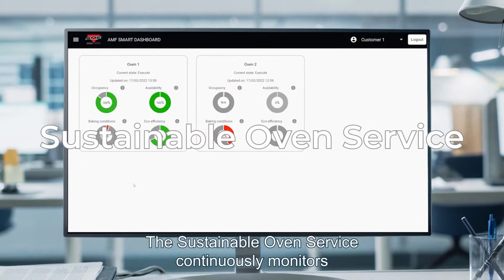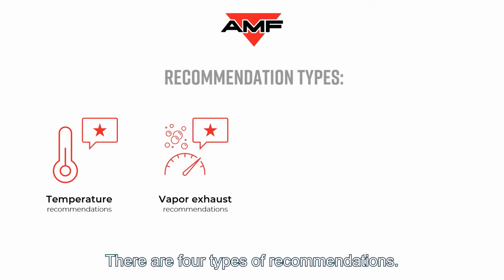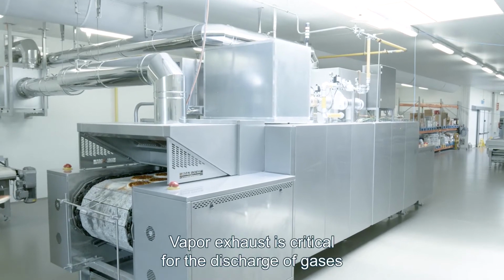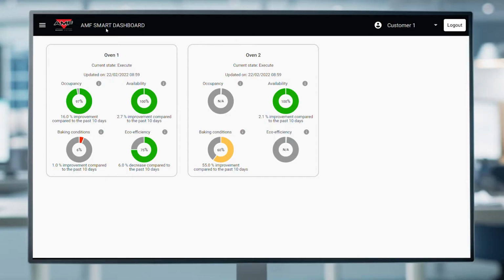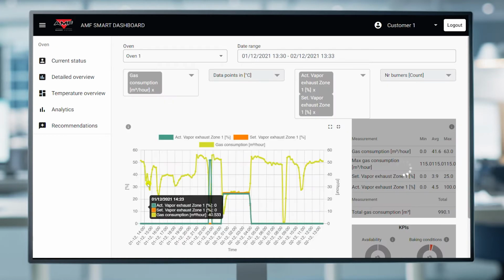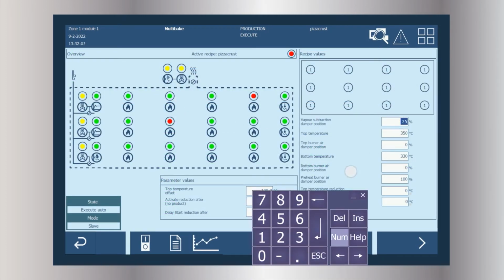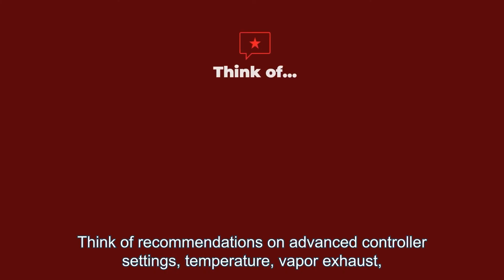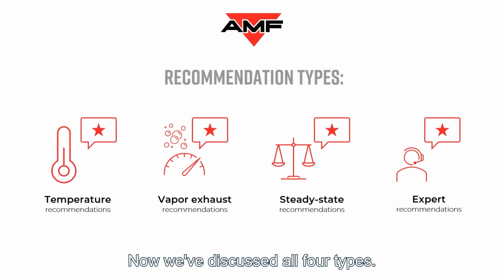𝐒𝐮𝐬𝐭𝐚𝐢𝐧𝐚𝐛𝐥𝐞 𝐎𝐯𝐞𝐧 𝐒𝐞𝐫𝐯𝐢𝐜𝐞 𝐟𝐨𝐫 𝐏𝐫𝐨𝐝𝐮𝐜𝐭𝐢𝐨𝐧 𝐁𝐚𝐤𝐞𝐫𝐢𝐞𝐬 – 𝐑𝐞𝐝𝐮𝐜𝐢𝐧𝐠 𝐄𝐧𝐞𝐫𝐠𝐲 𝐂𝐨𝐬𝐭𝐬.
𝐀𝐌𝐅 𝐡𝐚𝐬 𝐝𝐞𝐯𝐞𝐥𝐨𝐩𝐞𝐝 𝐭𝐡𝐞 𝐒𝐮𝐬𝐭𝐚𝐢𝐧𝐚𝐛𝐥𝐞 𝐎𝐯𝐞𝐧 𝐒𝐞𝐫𝐯𝐢𝐜𝐞. This is the first step in towards a “𝐥𝐢𝐠𝐡𝐭𝐬 𝐨𝐮𝐭” bakery while optimizing the baking process. The Smart Oven has a strong focus on reducing operational costs and CO2-emissions. This is the first smart oven service worldwide, for industrial bakeries and food producers.

𝐓𝐡𝐞 𝐒𝐮𝐬𝐭𝐚𝐢𝐧𝐚𝐛𝐥𝐞 𝐨𝐯𝐞𝐧 𝐒𝐞𝐫𝐯𝐢𝐜𝐞 (𝐒𝐎𝐒) 𝐢𝐬 𝐚𝐧 (𝐰𝐞𝐛)𝐚𝐩𝐩𝐥𝐢𝐜𝐚𝐭𝐢𝐨𝐧 aimed to reduce gas consumption up to 20% over the course of 2 months already. It focusses on better control of gas consumption, with efficiency and sustainability goals in mind, to also improve footprint of the bakery with this Smart and data driven tool. Data driven is key in this matter, the oven data is real-time analyzed and compared to models we build and benchmark. This data creates knowledge-based recommendations for operations and management of bakery.

A special and dedicated engineering team by AMF Den Boer is at hand and on-call for bakeries using this new service. With bi-weekly reporting with expert recommendations results and improvements have proven to be obtained. These can be via changing of settings, operator behavior recommendations, oven load suggestions and gas consumption analysis.

Interested in this Service for your production ovens, tunnel ovens or continuous ovens?

𝑬𝑴𝑷𝑶𝑾𝑬𝑹𝑰𝑵𝑮 𝒀𝑶𝑼𝑹 𝑩𝑨𝑲𝑬𝑹𝒀 𝑻𝑶 𝑹𝑰𝑺𝑬